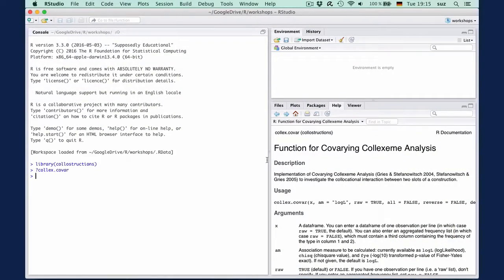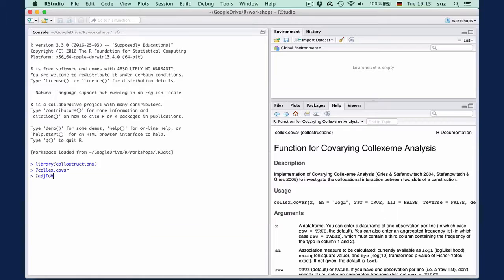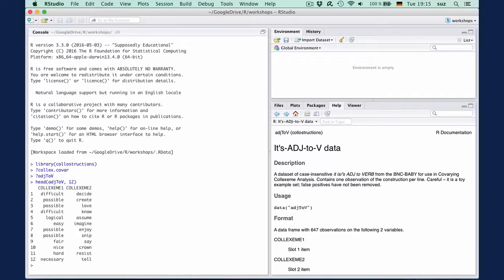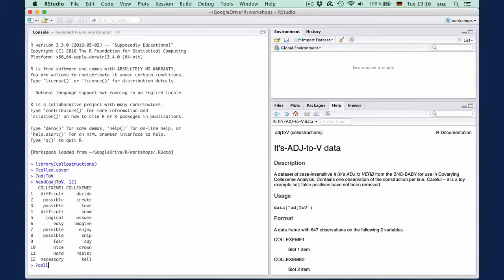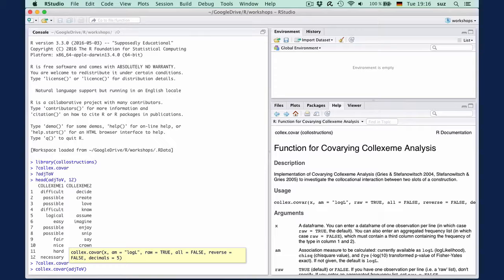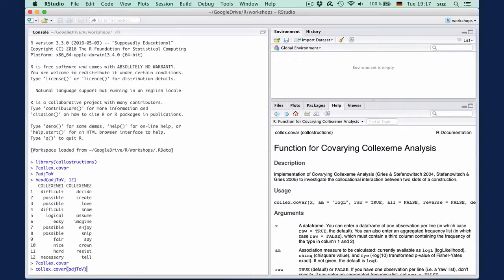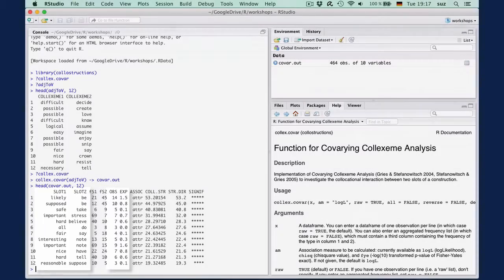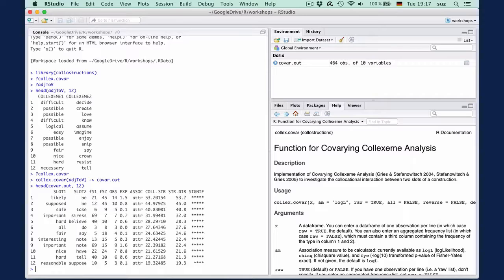R Tutorial – Collostructional Analysis: Episode X.6: collex.covar()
Illustrating the use of the collex.covar() function, which perfoms Co-varying Collexeme Analysis.